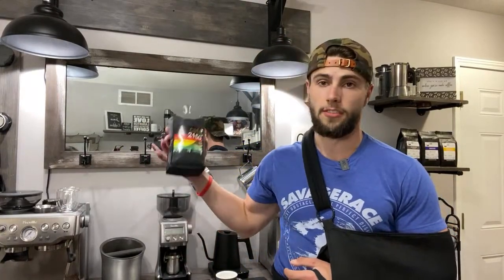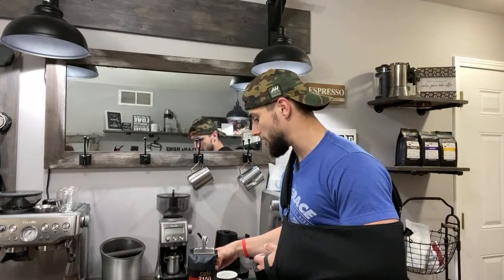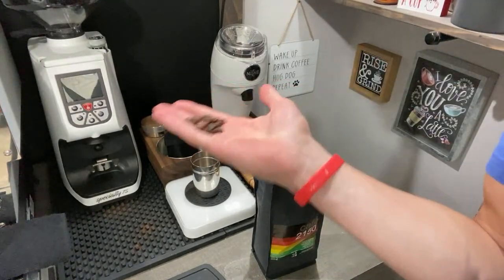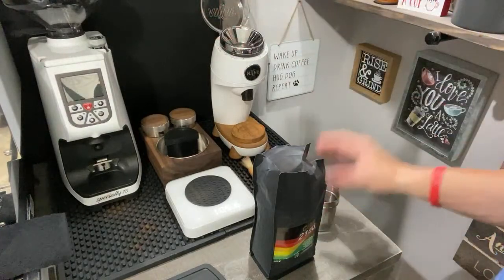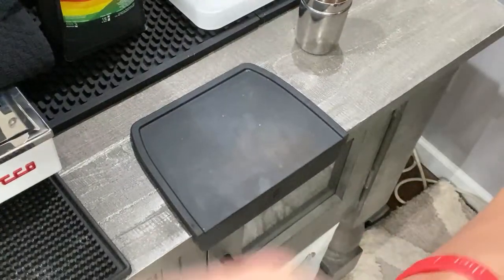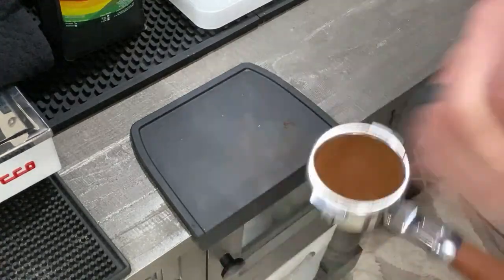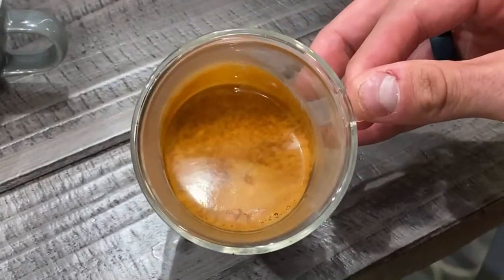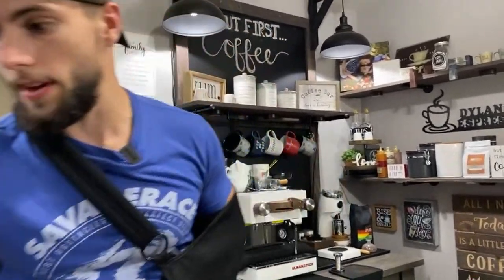How To Dial In Espresso For Beginners | Using Breville DualBoiler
In this video I show beginners how to dial in their espresso when first opening the bag!

Chest Compression Palm (Used With Niche Zero Grinder For Zero Retention)

Other Items seen on my channel will be found here:
Artisan Gooseneck Kettle
Acaia Pearl S scale
Timemore Scale
Acaia Lunar scale
Felicita ARC scale
Hario V60 Drip Coffee scale

Fellow Stagg Electric Kettle
Electric Gooseneck Kettle
Hario v60 Coffee Dripper
Hario v60 Glass Range Server
Hario v60 Filter Paper
Hario V60 Pour Over Kit Bundle

Don't forget to also enter into the $150 valued GIVEAWAY before it is to late! Here is a link to that video with the instructions for entry in the description below!

Also if you have not tried good brothers coffee make sure to do so! The quality of their coffee is absolutely amazing!

Clean Tablets with Filters
Clean Tablets
Other Cleaning Tablets That Can Be Used (Urnex Cafiza)
Crema Portafilter

Motta Milk Jug!

58mm Magnetic Dosing Funnel

If you own a Breville Barista Express and would like to have a magnetic dosing funnel use the

Make sure to also try LifeBoost coffee!

58mm Bottomless Portafilter
Hands free dosing funnel
Not Neural Cups:
Crema Steam Lever
Crema Portafilter
Brown Microfiber Cloths
Latte Art Pen
Breville DualBoiler
Breville Barista Express
Tamper: The one I use is currently sold out
Dosing funnel 54mm
Tamp/distributor:
Breville Knock Box
Breville Knock Box mini
Correto Tamping Mat
Smaller Coffee Gator Bean Canister
Digital Coffee Scale With Timer
Joy Jolt Espresso Dual Walled Cups
54mm Bottomless Naked Portafilter